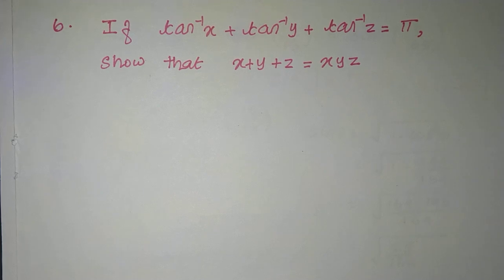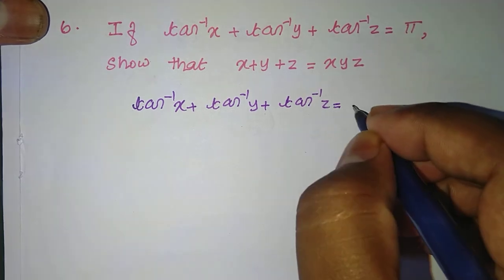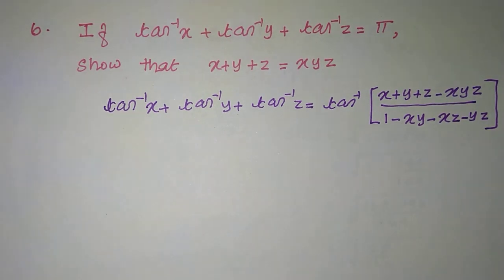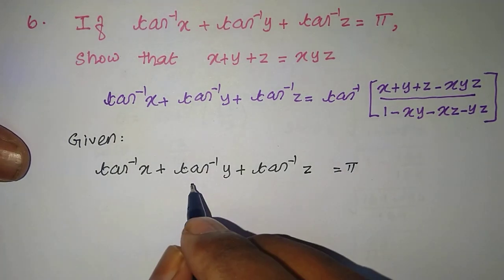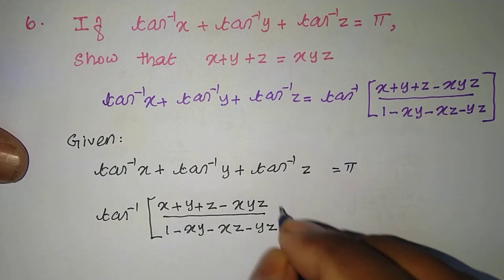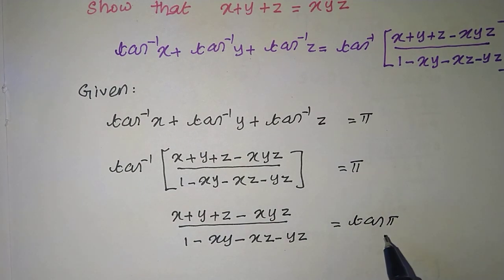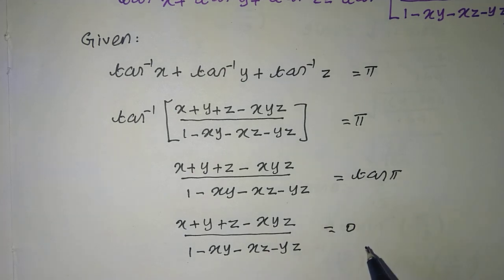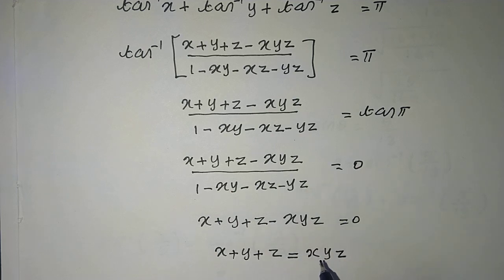Class12: Chapter 4||Invesre trigonometry function||Exercise 4.4-(6)